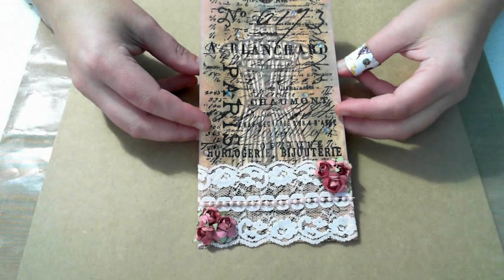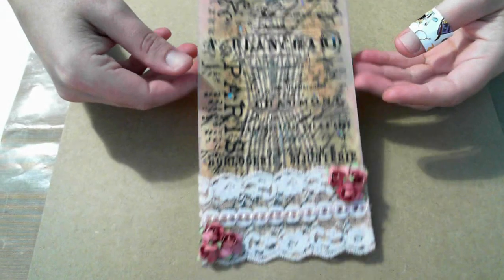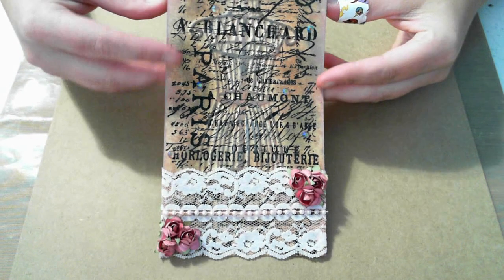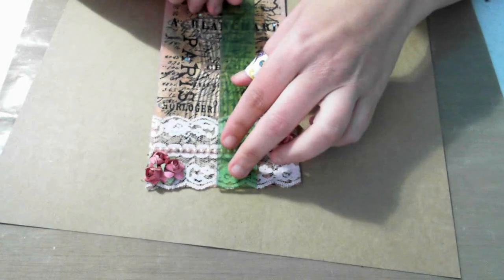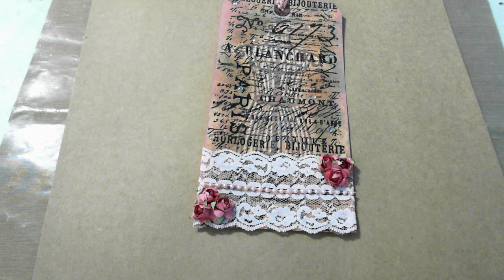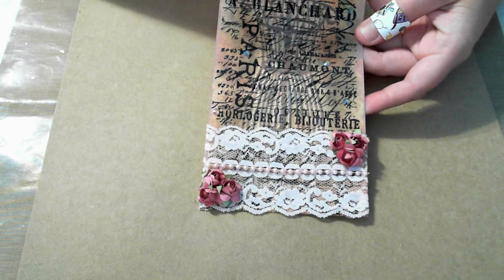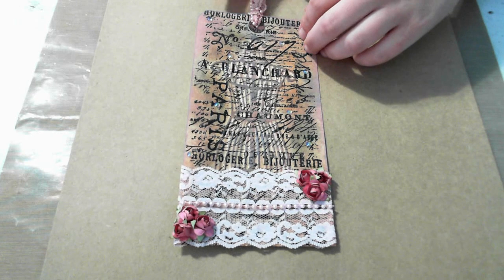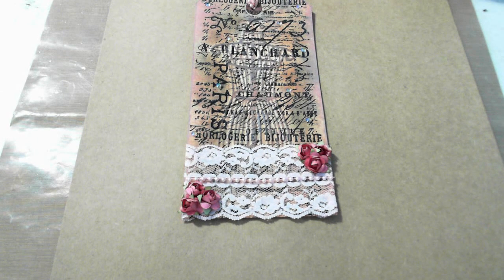JBLdy's Tag Challenge